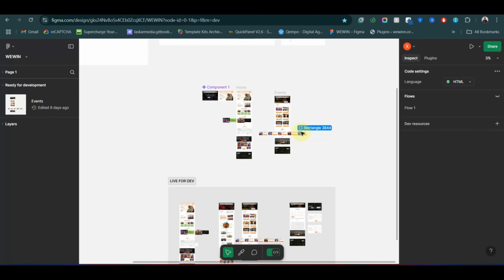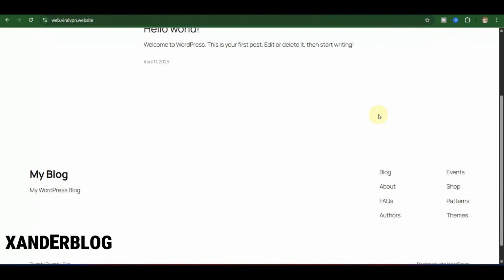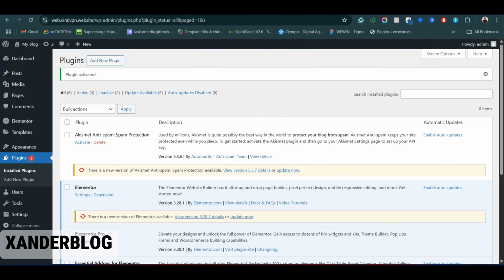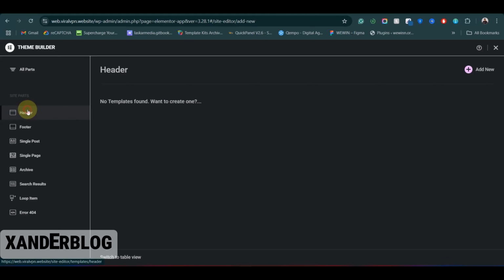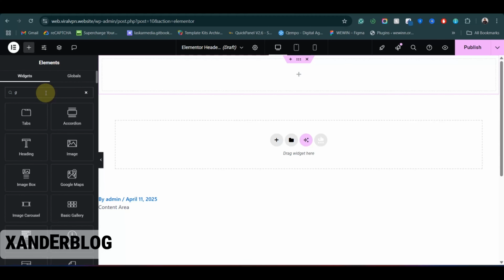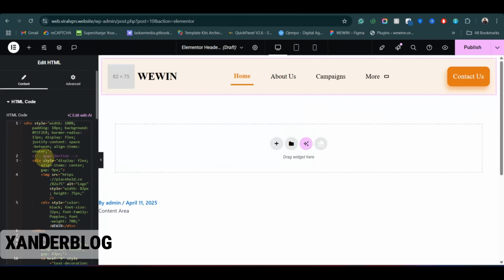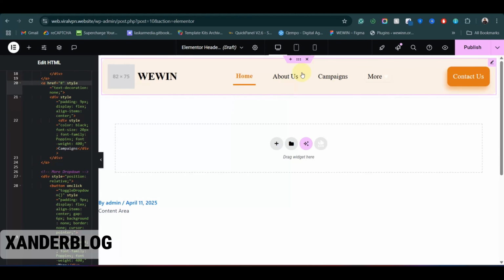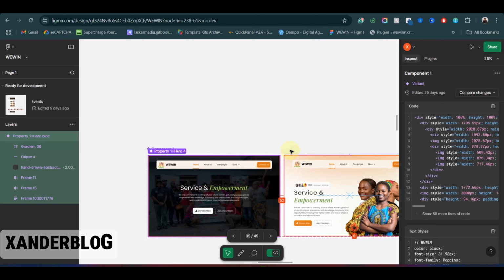Convert ANY Figma Design to Elementor (FREE & EASY) | No Code Needed!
Want to bring your Figma designs to life on WordPress using Elementor — all without writing a single line of code? In this tutorial, I’ll walk you through the step-by-step process to convert ANY Figma design into a fully responsive Elementor layout — 100% FREE and beginner-friendly!

Whether you're a designer, developer, or DIY website builder, this method will help you translate your creative vision into a live WordPress site fast and efficiently.

🧩 What you’ll learn:

How to export Figma assets for Elementor

Matching typography, spacing, and layout

Using free tools & plugins to speed up the process

Tips for responsive design in Elementor

Real-world example walkthrough!

🔧 Tools used in this video:

Figma (Free Plan)

WordPress + Elementor (Free Version)

Free plugin to help speed up the build